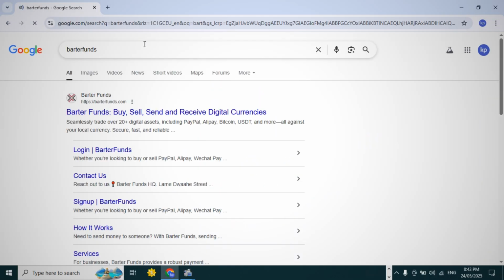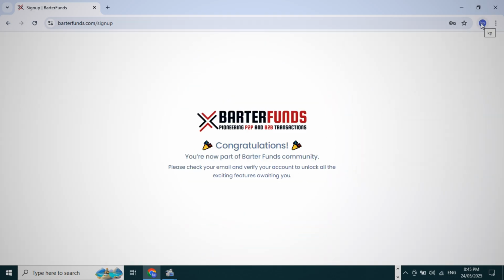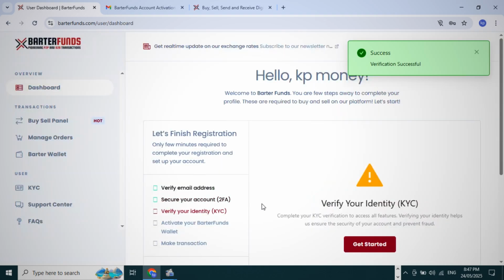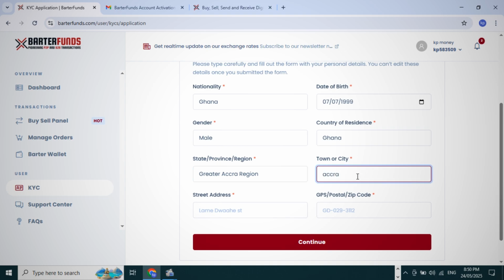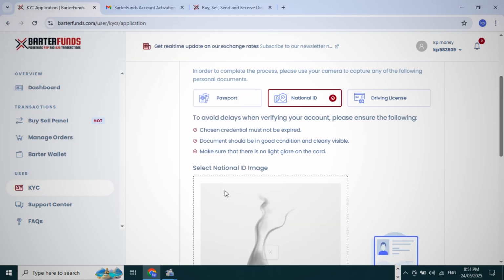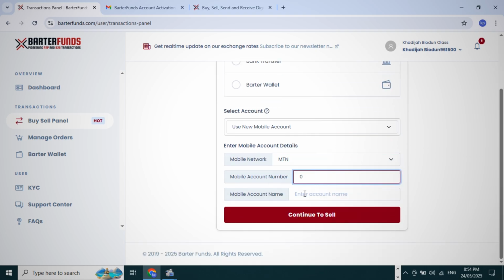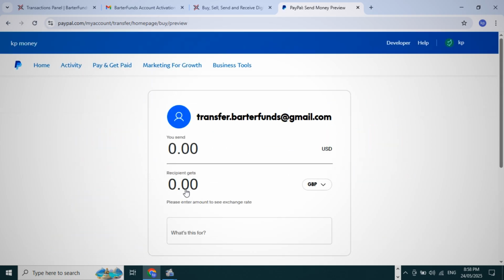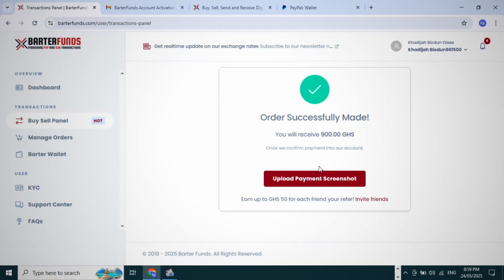HOW TO TRANSFER MONEY FROM PAYPAL TO MOBILE MONEY IN GHANA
Need to transfer money from your PayPal account to your mobile money wallet in Ghana? In this video, I’ll walk you through the easiest and most reliable way to send funds from PayPal to MTN Mobile Money, Vodafone Cash, or AirtelTigo Money — right here in Ghana. Whether you're a freelancer getting paid online or receiving money from friends or clients abroad, this method will help you cash out your PayPal funds directly to your mobile money with no hassle.

This step-by-step guide is perfect for anyone in Ghana looking to connect their PayPal to mobile money, especially as more Ghanaians use digital wallets for everyday transactions. I’ll show you how to link your PayPal, choose the right platform for conversion, and complete the transfer fast and securely.

With mobile money now dominating the financial space in Ghana, knowing how to move your money from international platforms like PayPal into your local wallet is essential. Watch this video till the end and start enjoying smooth PayPal to mobile money transfers today.